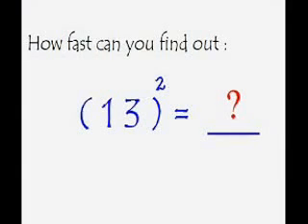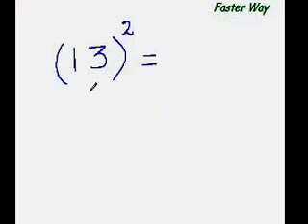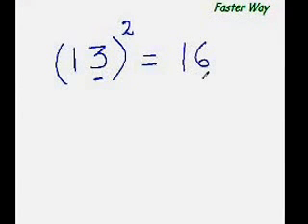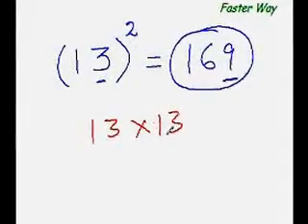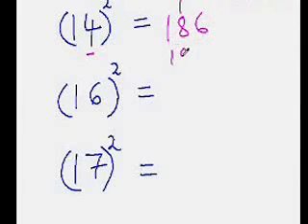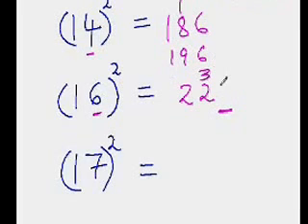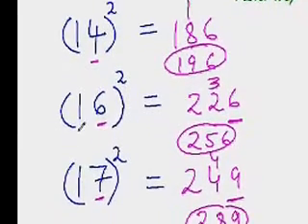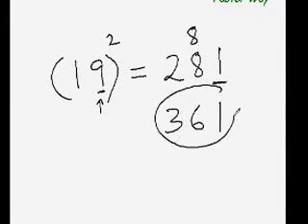EasyCal Squaring Trick 1 To Easily Find Squares from 10 19